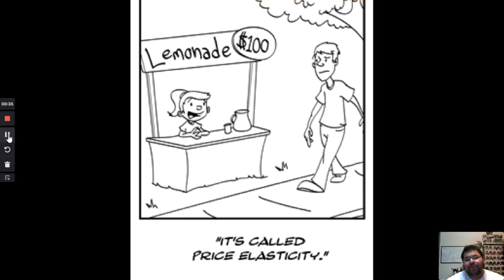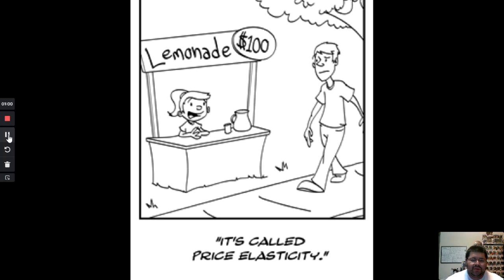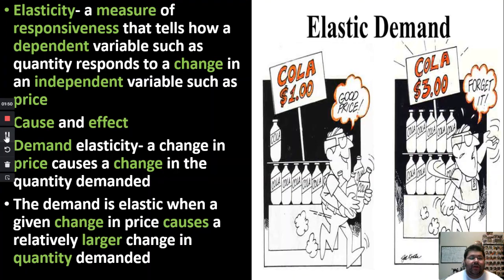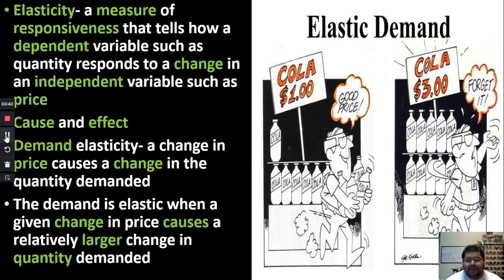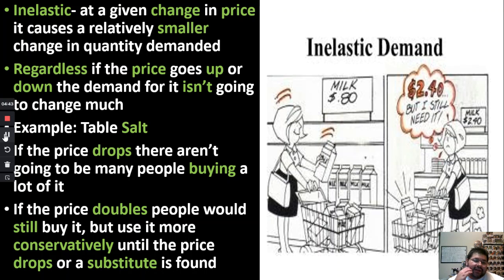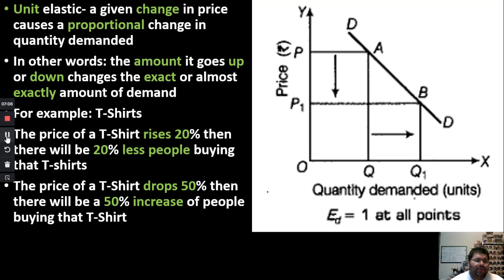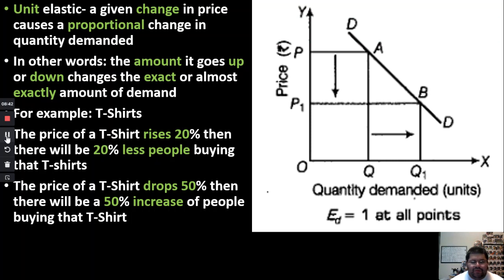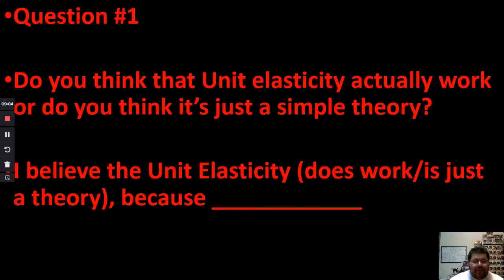Economics- Week 16- Elastic and Inelastic